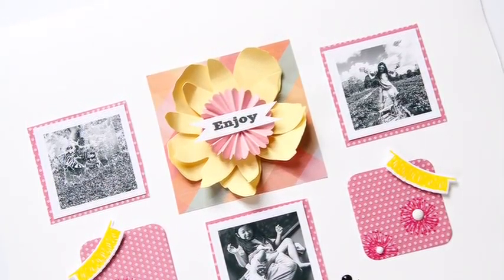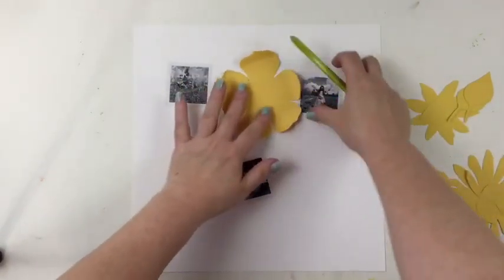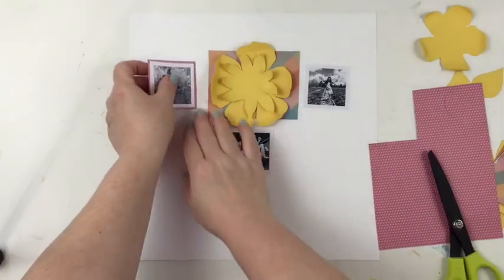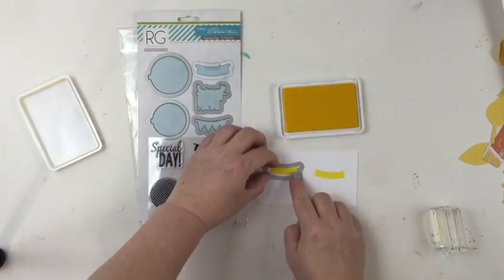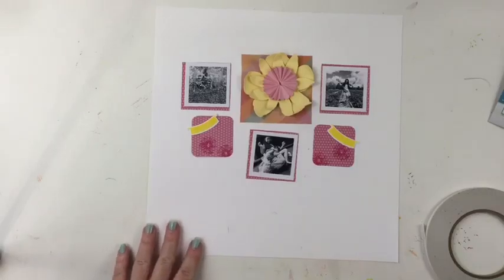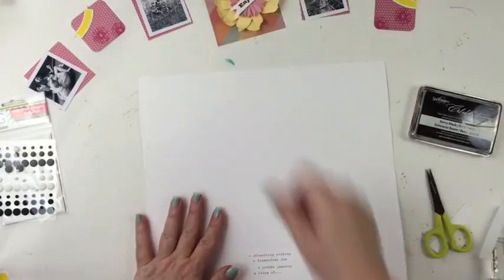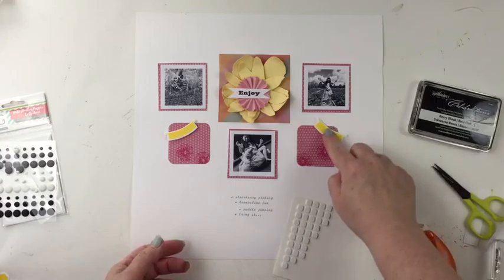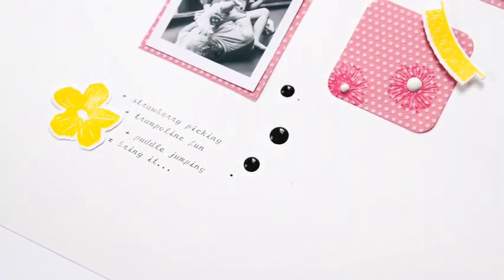PatriciaRoebuck - Enjoy Layout